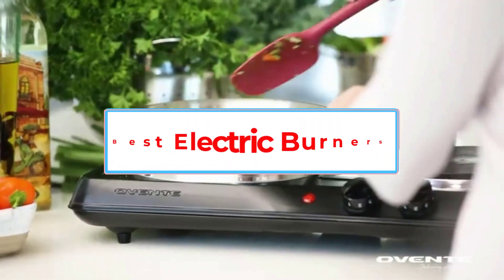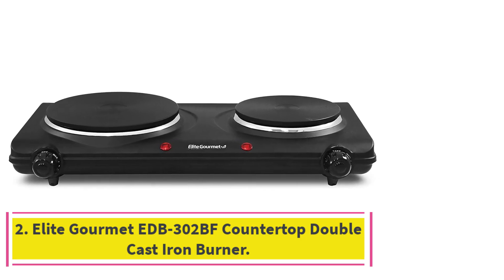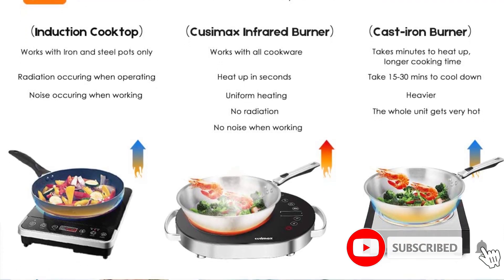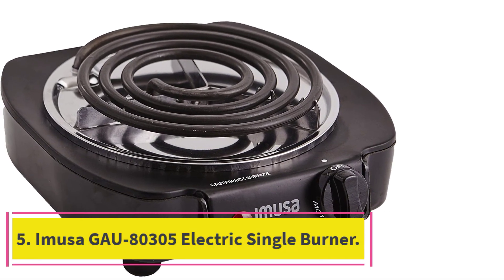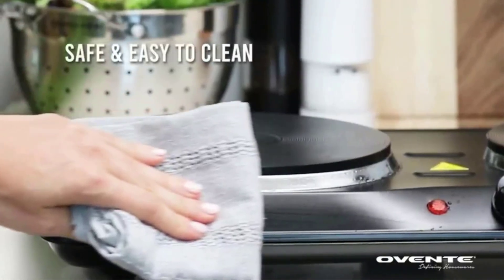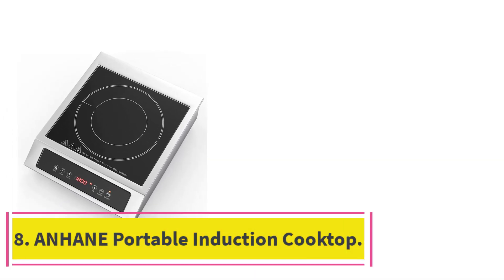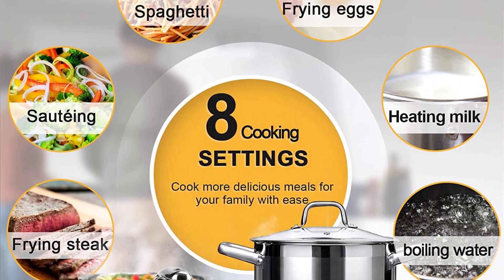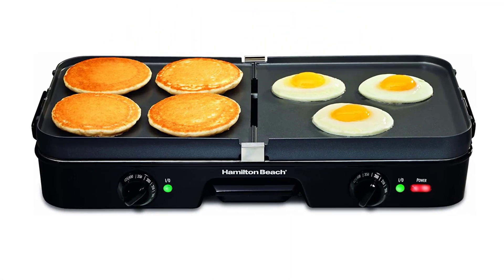✅Best Electric Burners Of 2023 |Best Electric Burners for Small Cooking Spaces In 2023 - Reviews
📌Product Link 👇👇
1. Cuisinart CB-30P1 Cast Iron Single Burner.

 2. Elite Gourmet EDB-302BF Countertop Double Cast Iron Burner.

 3. Cusimax 1500W LED Infrared Electric Portable Stove.

4. Amazon Basics 1800W Portable Induction Cooktop Burner.

 5. Imusa GAU-80305 Electric Single Burner.

6. OVENTE Electric Double Burner.

 7. Duxtop Professional Portable Induction Cooktop.

 8. ANHANE Portable Induction Cooktop.

9. Duxtop Portable Double Induction Cooktop.

 10. Hamilton Beach 3-in-1 Electric Indoor Grill + Griddle.

      owners.